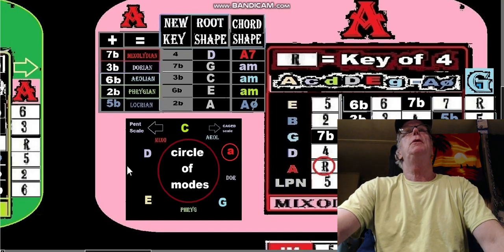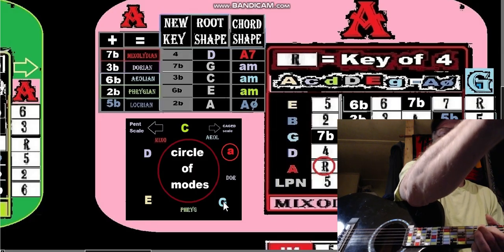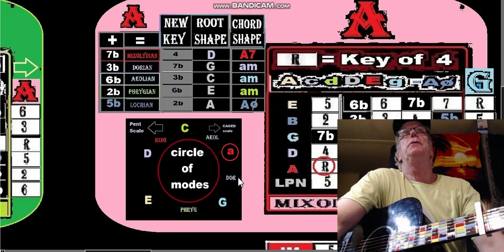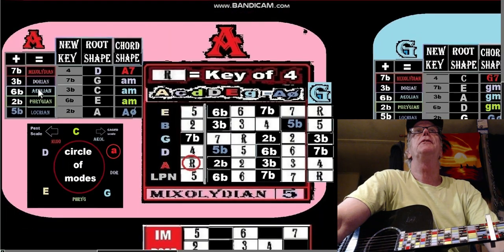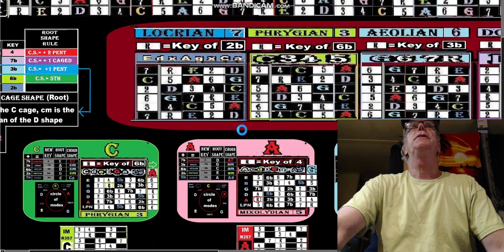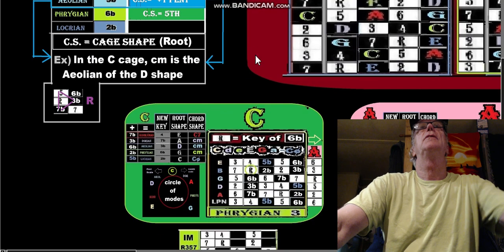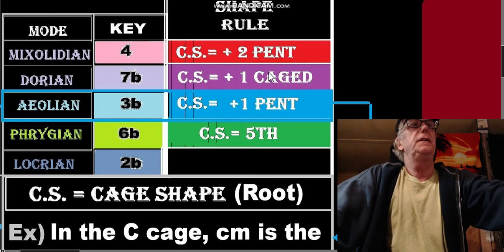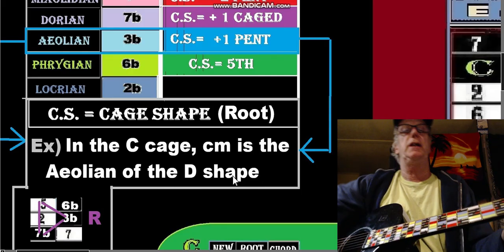Andys Free Guitar Charts Videos Lesson Charts 482 Part 2 of 5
More on Chart 482 GUITAR CAGED Major and Minor Mode chord adjustments. Here we use the Circle of minor modes to determine what the root chord shapes are for the minor chords desired mode.

Facebook Group Link Put Together Instructions:
For the Full-length video and posted charts:
Visit Andy’s Free Guitar Charts Facebook Group: